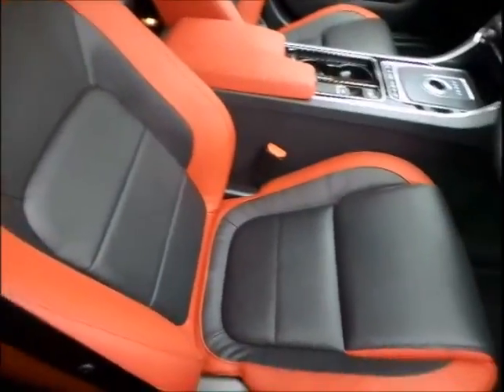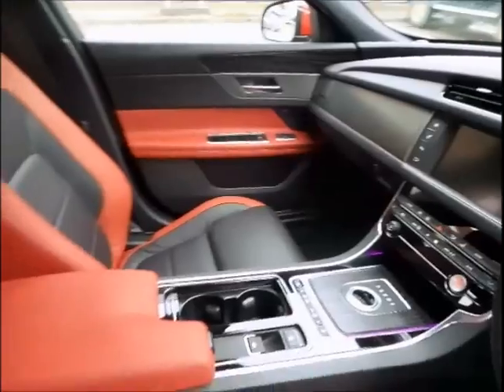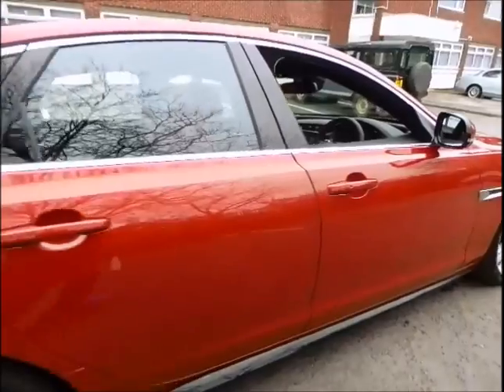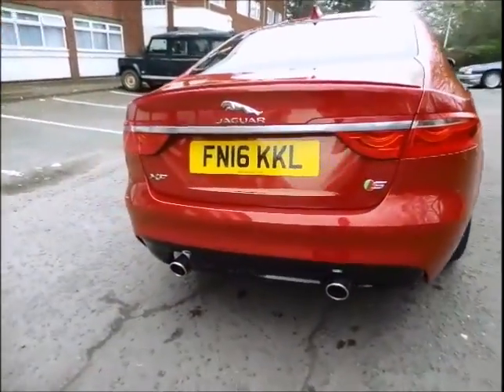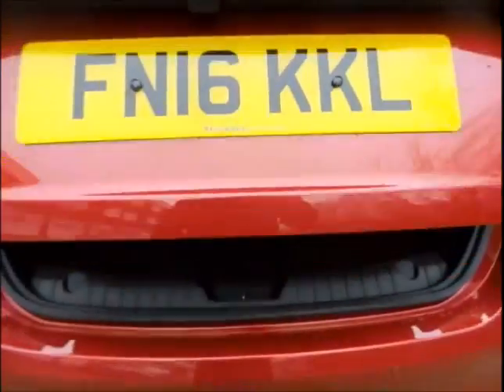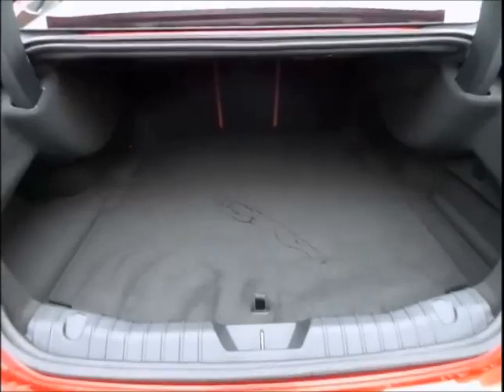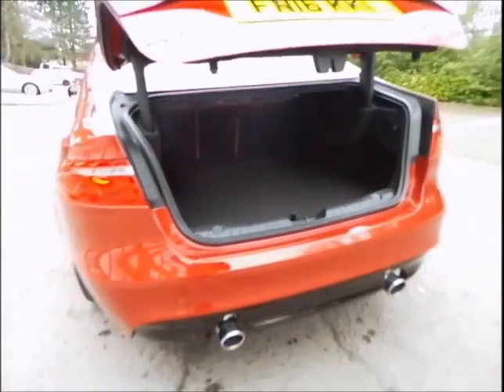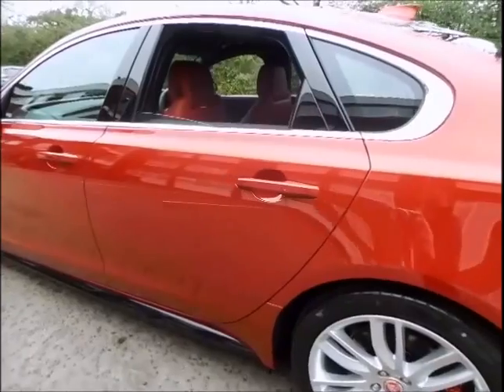Used Jaguar XF 3.0 V6 Supercharged S at Sturgess Group FN16KKL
Used Jaguar XF 3.0 V6 Supercharged S at Sturgess Group